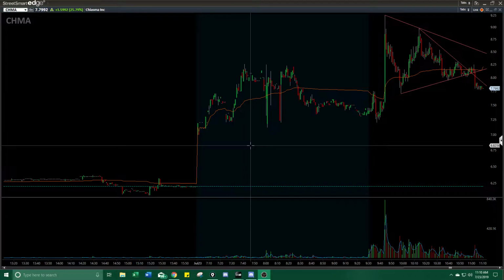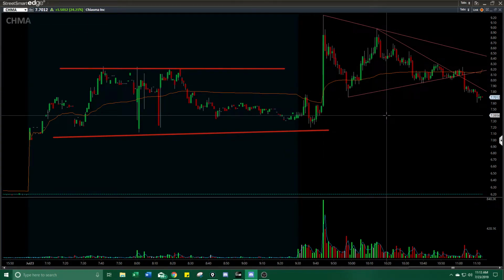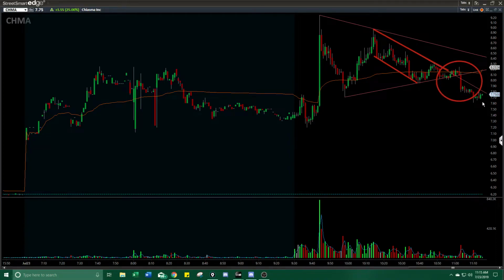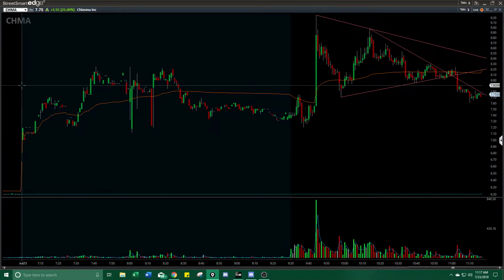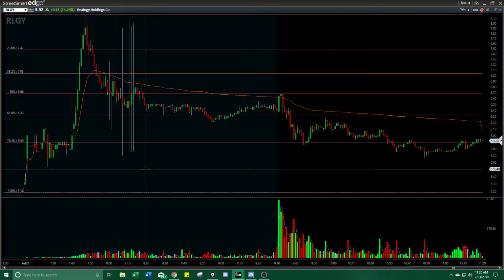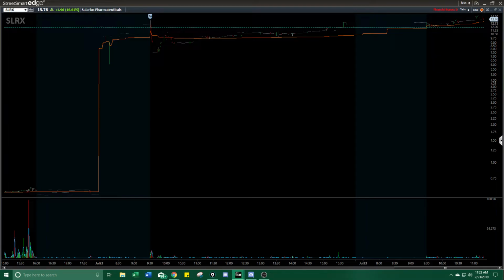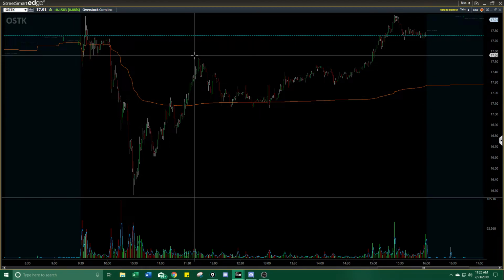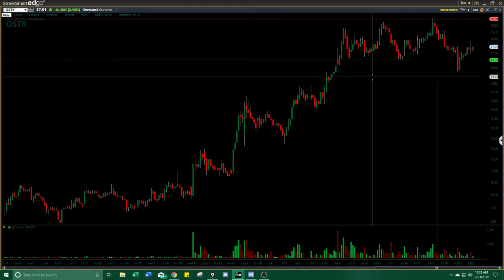Remember Patterns as a Day Trader for Big Pay Day